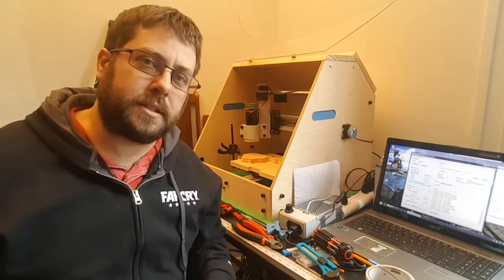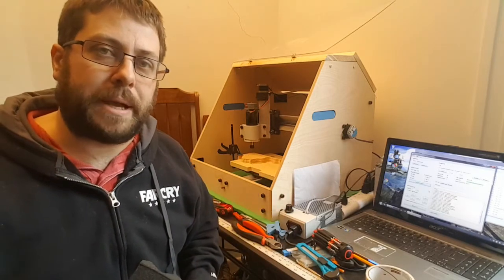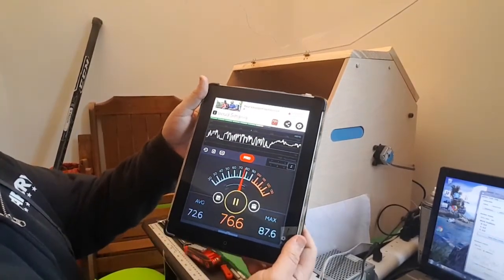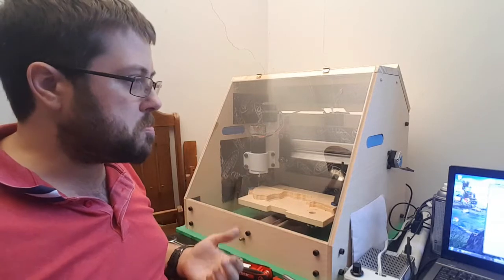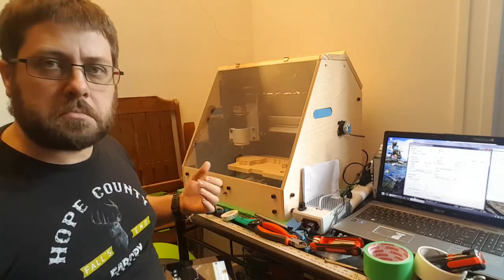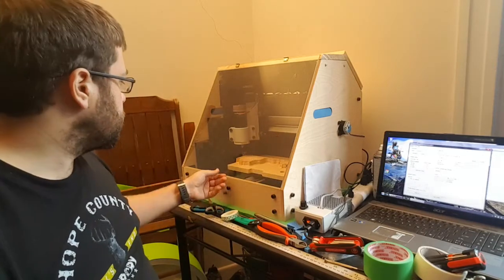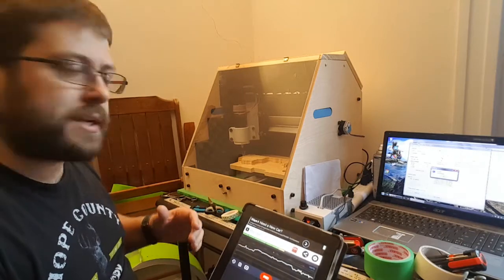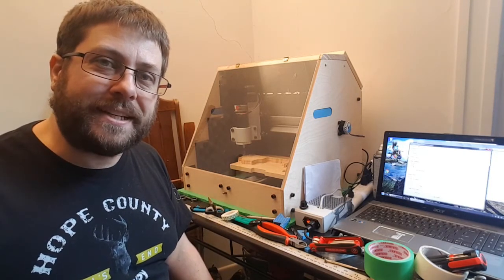Sound proofing my CNC machine - CNC Newbie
In my quest to make my cnc machine as quiet as reasonably possible I am trying two methods today.

I am using some sound deadener pannels to reduce the vibration of the side pannels which should stop them acting like drums.

I am also using acousting pannels to help stop the sound from bouncing around which should stop the reflected noise.

I tried to do it as scientifically as possible with my limited tools, let me know what you think. Can you suggest a better way to make it even quieter?